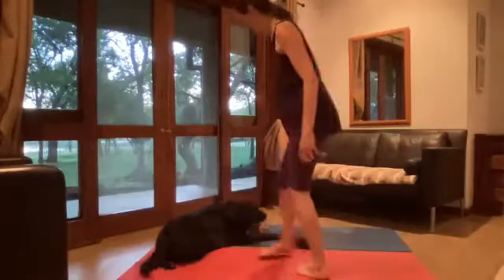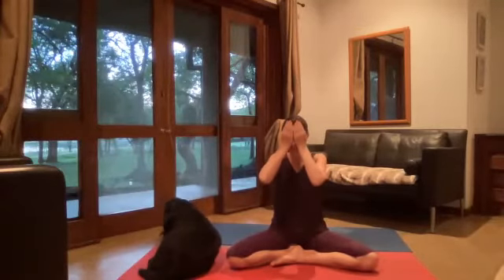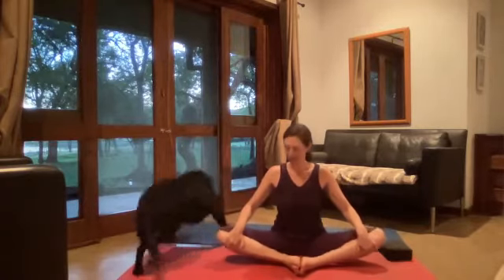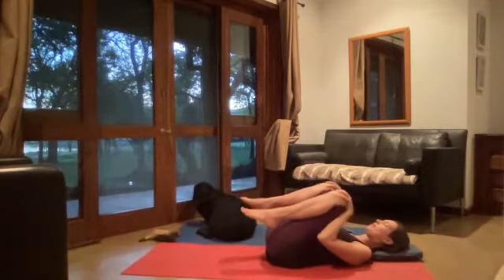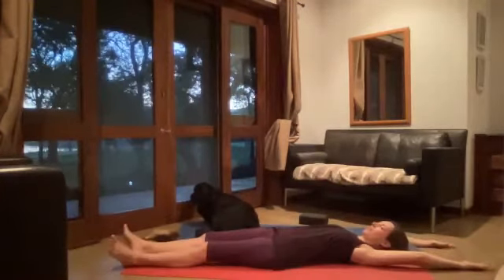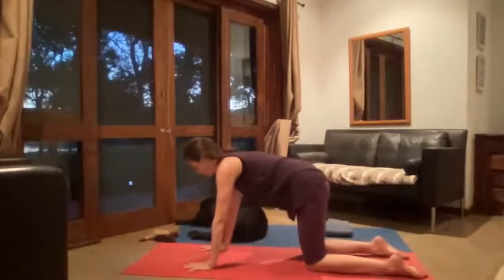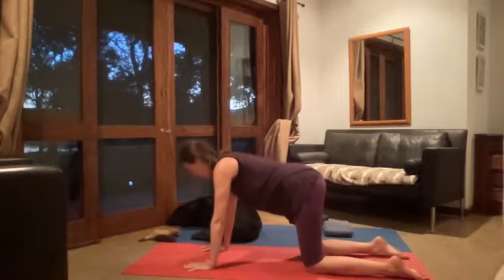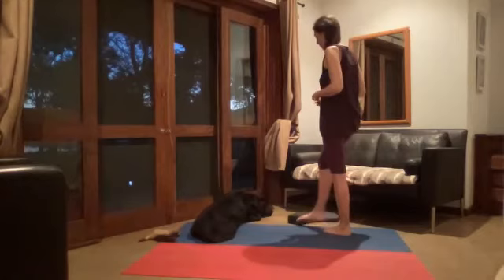1. Back to Basics with Nina Saacks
Take time to bring in that beginners mind set, focus on your posture, focus on your breath and observe your thoughts.

We prepare the body to work into Virabhadrasana III (Warrior III) in and easy, light and comfortable manner.

I may just give you a Carter update :-) and you get to observe what a power outage is like in Moz with the night time temperature around 36 degrees 🥵🥵🥵 (yes you are welcome to have a giggle at my expense 😊).